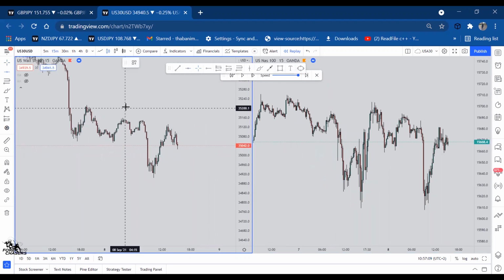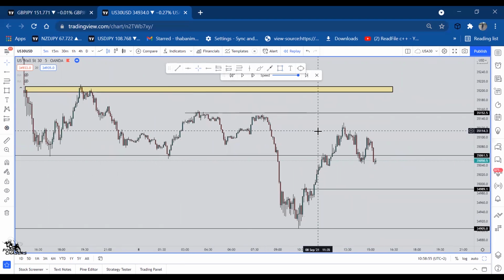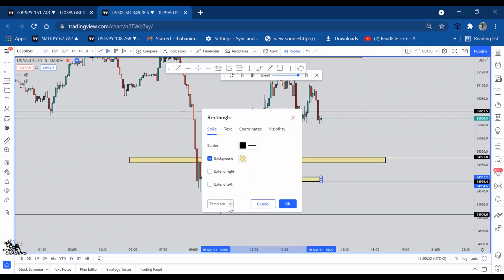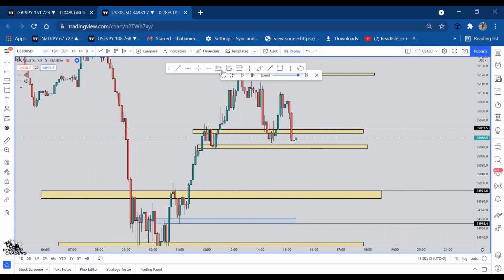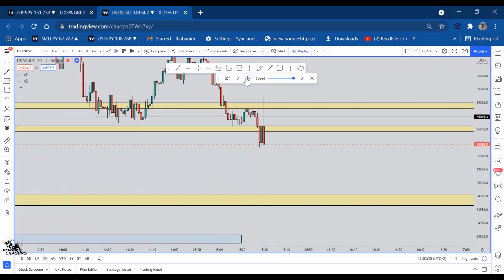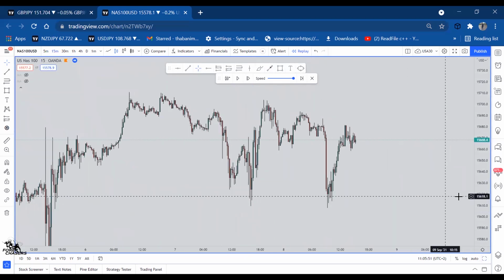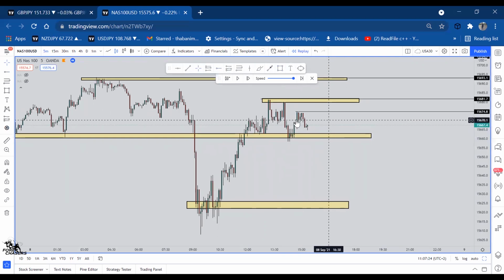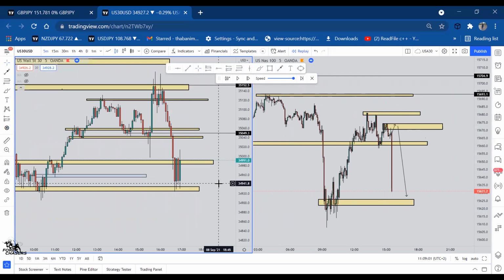What A Profitable Day - (Must Watch)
We do trade nasdaq and us30 each and everyday and this is what happened yesterday on US30 and Nas100 that we trade on a daily basis. We do host live sessions for you even if you are not part of our 3.0 course. Just make sure that you follow our requirements.

A great trader is the one that sticks to their trading plan.